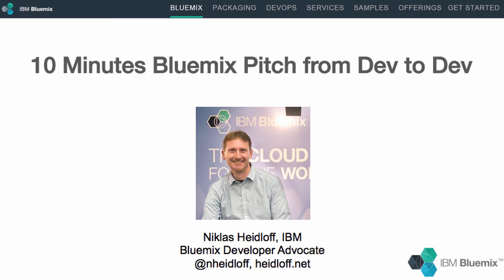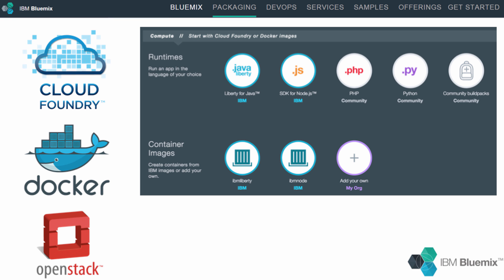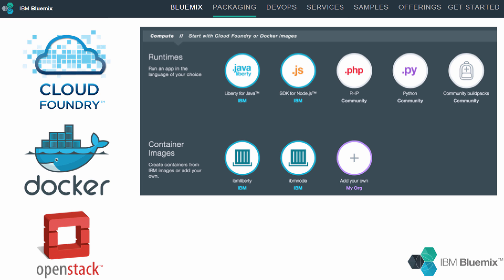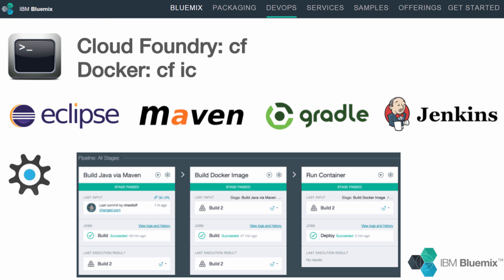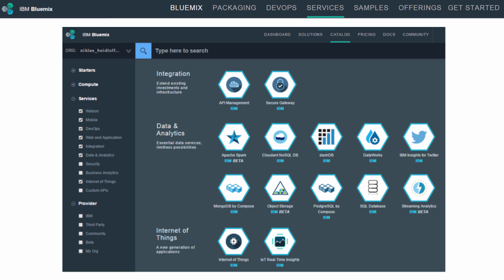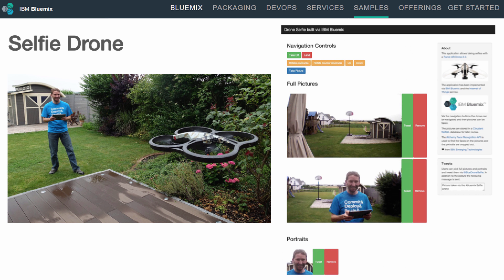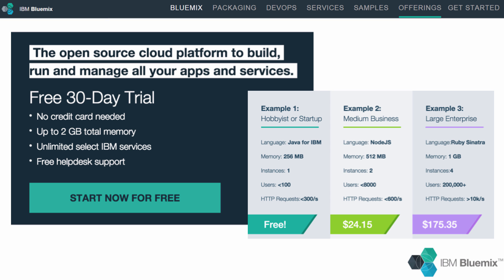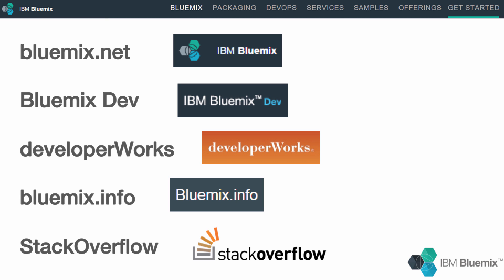10 Minutes Bluemix Pitch from Dev to Dev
10 Minutes Bluemix Pitch from Dev to Dev